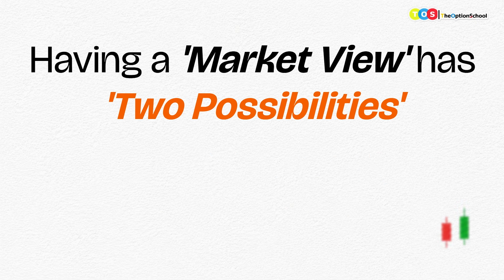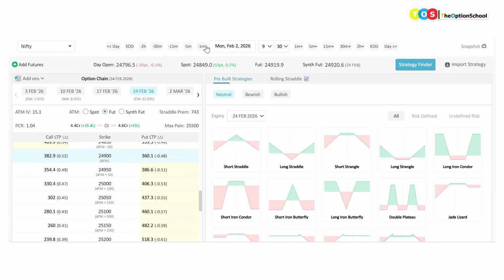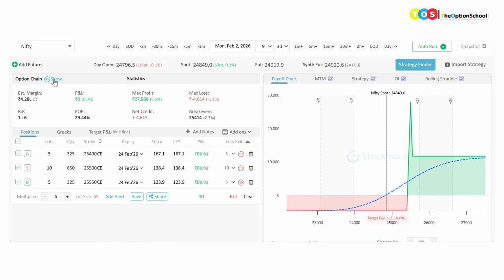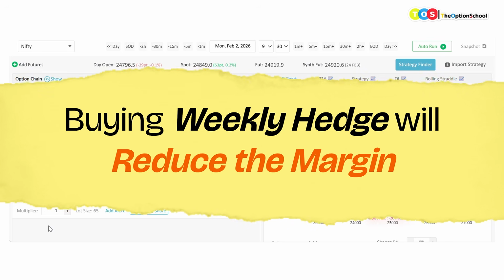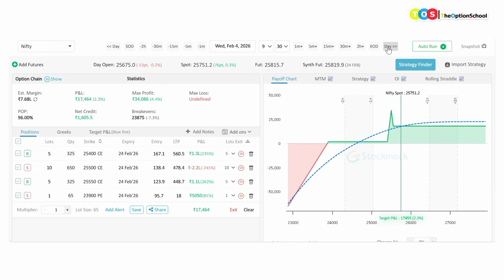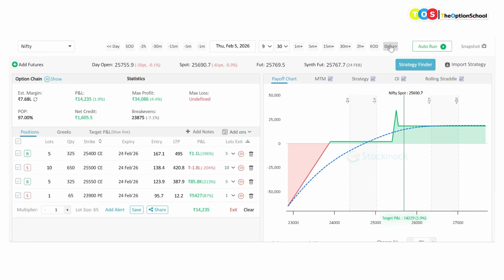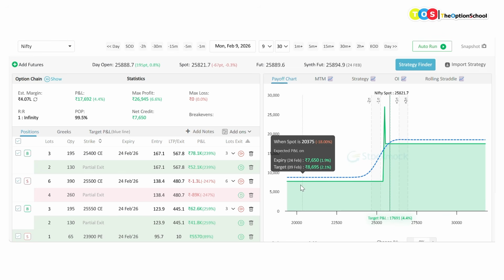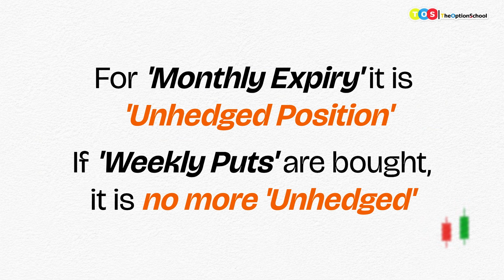NIFTY Low Risk, High Reward Strategy? | Wide Market Range! | THE OPTION SCHOOL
In this Video, NIFTY option strategy with low risk and high reward with a massive margin for error? In this video from The Option School, we break down a powerful wide market range strategy designed to protect your capital while maximizing your returns.

Link for Demat account where you are allowed to Sell far month options"-

Whether you are a beginner or an experienced options trader, mastering a wide-range NIFTY strategy is crucial for navigating volatile markets. We'll show you exactly how to set up the trade, manage your risk, and adjust the position if the market moves against you.
📝 What You Will Learn In This Video:
The Wide Market Range Philosophy: Discover why expanding your profit zone is the ultimate defense against sudden NIFTY market swings and overnight gaps.

Low Risk, High Reward Mechanics: Learn the exact math behind setting up trades where your potential loss is strictly capped, but your upside remains highly favorable.

Step-by-Step Execution: A complete walkthrough on how to select the right strike prices, expiry dates, and lot sizes for this specific NIFTY setup.

Capital Protection Rules: The Option School’s core principles on position sizing so you never blow up your trading account.
Timestamps
00:00 - SEBI DISCLAIMER
00:20 - The Two Stock Market Possibilities
00:45 - In Today's Video
01:40 - The Further Discussion
04:30 - How to 'Reduce the Margin'
07:30 - The Trade Secret!
09:40 - The Final Result
10:15 - In Next Video
10:50 - The TOS WORKSHOPS
* Full-Time Traders: Learn how to deploy mechanical, rule-based option selling models.
* Working Professionals: Master non-directional trading and range-bound strategies without staring at the screen all day.
* Beginners & New Learners: Discover the power of systematic Backtesting and transition from random gambling to professional, hedged option selling.
📚 RECOMMENDED OPTIONS TRADING BOOKS:
1. Psychology of Money
2. Options as Strategic Investments
3. Trading Option Greeks
💡 About The Option School:
We are dedicated to enhancing financial literacy in the Indian options trading market. Our mission is to empower retail traders with professional-grade knowledge on Hedged Option Strategies and advanced Option Adjustments to thrive in any market condition.